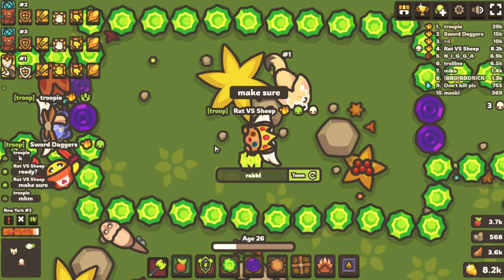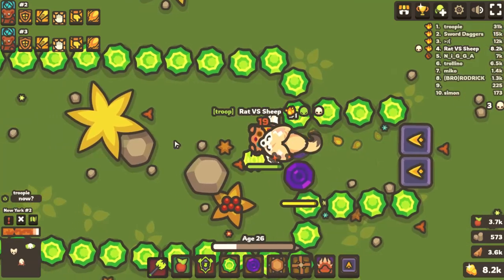Taming.io - Crazy Pet Battle Arena + Pet Battles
Today i made a pet battle arena in taming io! On the channel, we do taming.io gameplay, taming.io raids, taming.io guides, how to play, kill compilations, and much more!

0:00 Intro
0:17 Building Arena
1:25 Taming Animals For Battle
2:13 Explaining Rules
2:40 Fennec Fox VS. Rabbit
3:53 Bear VS. Sheep
4:33 Bear VS. Snow Wolf
5:13 Bear VS. Polecat
6:30 Black Cat VS. Owl
8:53 Outro